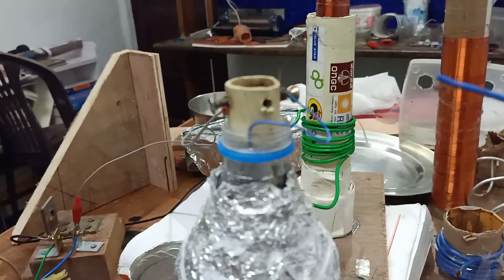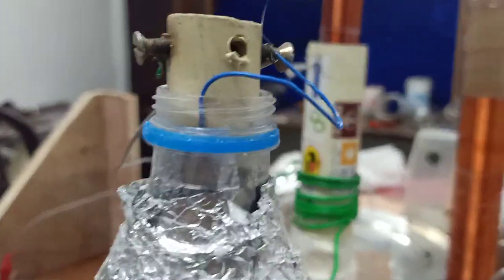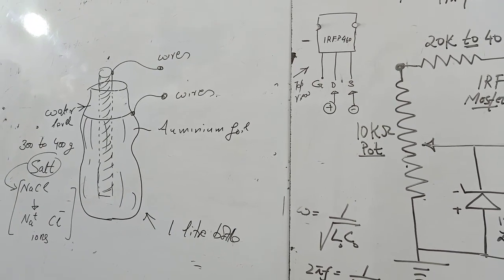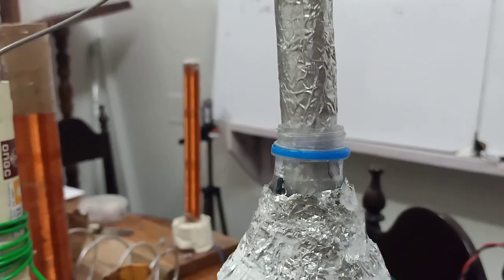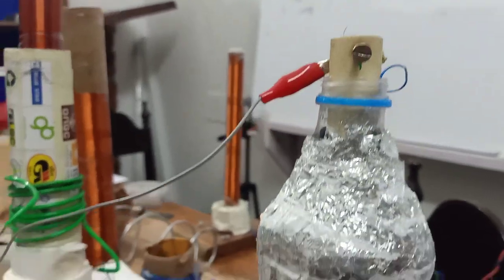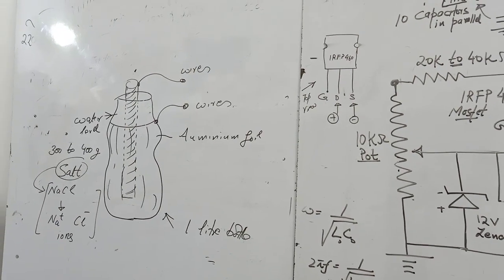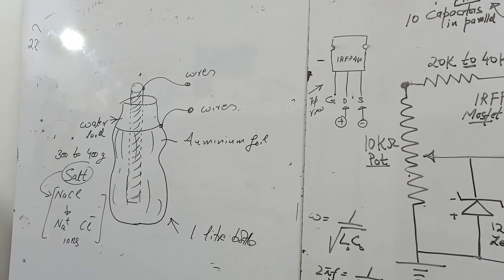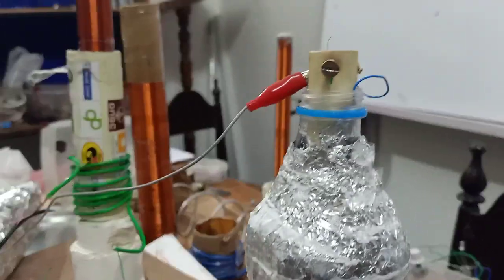High Voltage Capacitor for Tesla coil. How to make leyden jar capacitor . Electrolytic capacitor